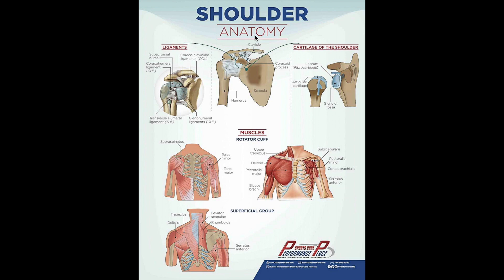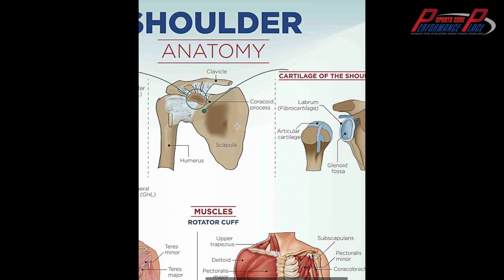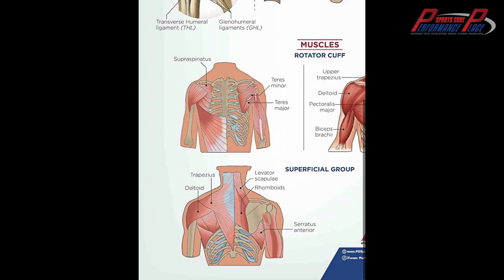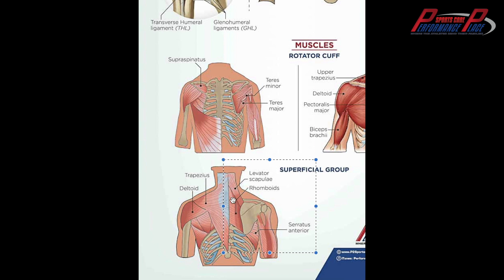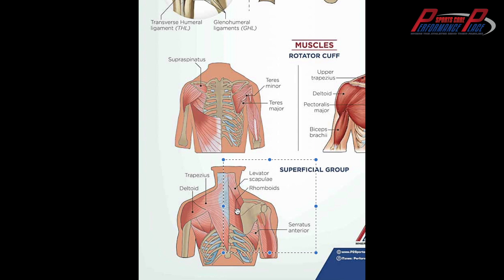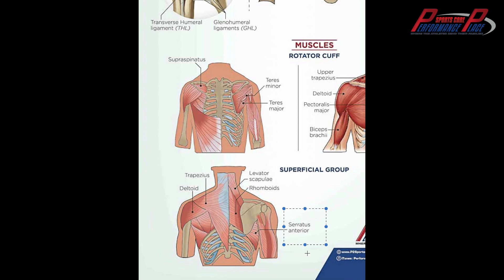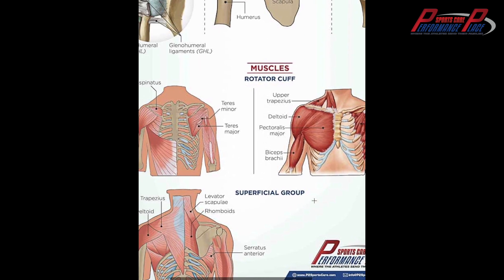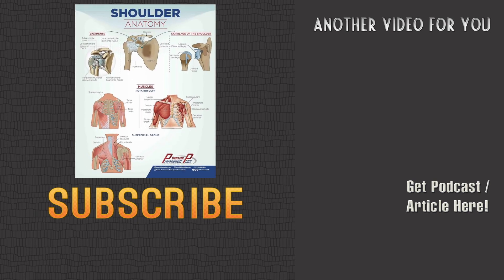E153: Shoulder Anatomy - Shoulder Blade Muscles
If you’re interested in reading more on ROTATOR CUFF TEAR here's the article I wrote about it.

If you're in SoCal, Chiropractor Huntington Beach, reach out if you need someone to guide you back to health!

Anatomy of the Shoulder
To really understand the different types of rotator cuff tears we have to start with and understanding of the shoulder, shoulder blade, and trunk. The shoulder, or glenohumeral joint, is considered a ball and socket joint.
The ball of the joint is the humeral head, or the top portion of the arm bone, and the socket is made by the shoulder blade, or the scapula.

Important anatomical structures surrounding the joint include bones, ligaments, cartilage, muscles, and tendons.

Bones of the Shoulder
The bones creating the shoulder joint proper are:
 the humerus, the scapula

The shoulder joint is held to the body by one bony attachment from the front side of the body. The following bones make up that bony attachment: the clavicle, the sternum.

It is extremely important to remember that the shoulder has only one bony attachment site that keeps it on the rest of the body. Especially when considering methods of rehabilitation, and the overall health of the shoulder, the rotator cuff, the labrum, and the shoulder blade. Why is this important to remember?
Because, a single bony attachment is not intended to take on the load of an entire limb! If the arm and shoulder are being used properly, then the weight and the worKload should be spread out throughout the area.

When someone fall off of their bike of if they fall out of a tree, where do they usually injure themselves? More often than not, they will suffer a broken collarbone of a sprain in the AC (acromioclavicular) joint.
The shoulder and rotator cuff will only function well if the load is spread to the shoulder blade. Muscles of the shoulder blade play a critical role in saving the rotator cuff. To put it simply, in order to save the rotator cuff, the shoulder blade AND torso need to be strong and functional.
Cartilages of the Shoulder. As for cartilages, there are two important types in the shoulder joint. Articular Cartilage, Fibrocartilage.

The articular cartilage is located on the “ball” of the humeral head and the face of the “socket,” otherwise known as the glenoid fossa. The purpose of the articular cartilage is to decrease friction in the joint and to create a smooth surface for two bones to slide against each other. Fibrocartilage is made of a very different substance than articular cartilage and is therefore used for a very different purpose. In the shoulder, fibrocartilage is located on the face of the glenoid fossa, or socket. The labrum of the shoulder is located there and is made of fibrocartilage. The labrum is much like an O-ring. It creates a tight seal meant to provide extra stabilization of this very mobile joint. 70% of shoulder-joint stability relies on this cartilage being intact. It is no wonder why labral tears have such a profound effect on shoulder stability.

Ligaments of the shoulder come from many places and they surround the shoulder. Here are some of the noteworthy ligaments of the shoulder: Glenohumeral Ligaments (GHL), Coraco-acromial Ligament (CAL), Coraco-clavicular Ligaments (CCL), Transverse Humeral Ligament (THL)

The Glenohumeral Ligaments:
These ligaments create the most stabilization for the glenohumeral joint and prevent the shoulder from dislocating. The glenohumeral ligaments are: the superior glenohumeral ligament, the middle glenohumeral ligament, and the inferior glenohumeral ligament.
The Coraco-acromial Ligament: The Coraco-acromial Ligament, which is commonly thickened in causes of shoulder impingement syndrome. Impingement syndrome is commonly found in cases of rotator cuff tears in pitchers.
The Coraco-clavicular Ligament: The Coraco-clavicular Ligament is composed of two ligaments: the trapezoid ligament and conoid ligament.

These two ligaments connect the coracoid process of the scapula to the clavicle.
The Coraco-clavicular Ligament is extremely strong and keeps the shoulder attached to the rest of the body in that single bony attachment that was mentioned earlier. This is the ligament that gets damaged with AC joint injuries. When this ligament is damaged, the shoulder will present with a “step deformity” and it is typical to have long-term pain associated with this injury, as well as the development of osteoarthritis in the years to follow.